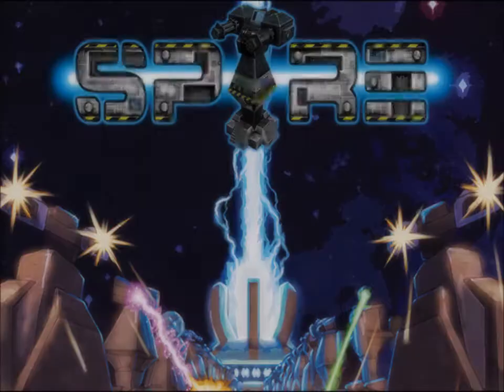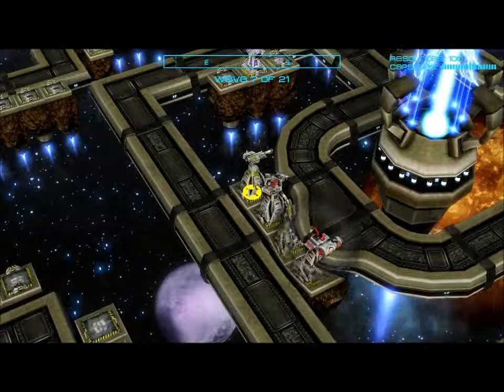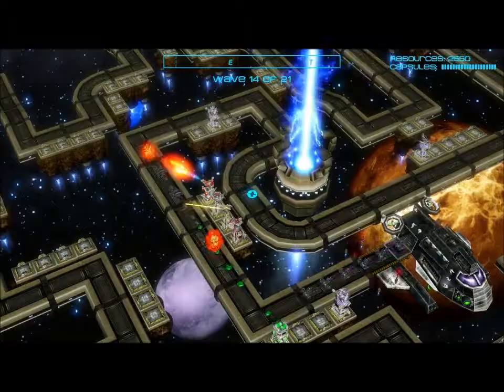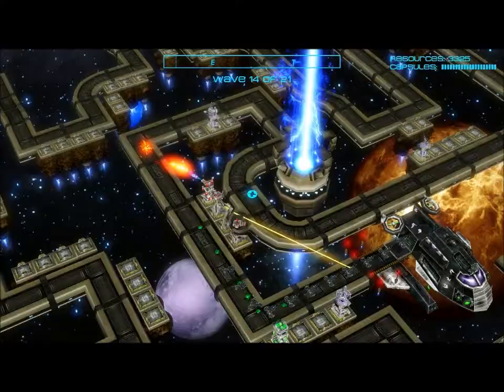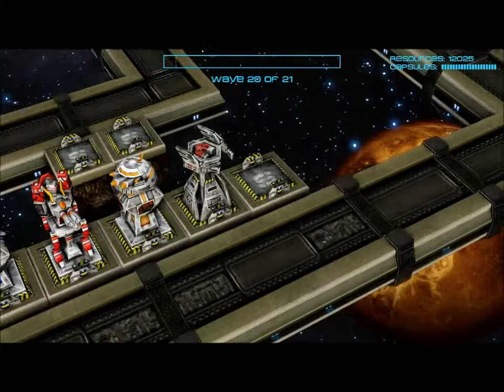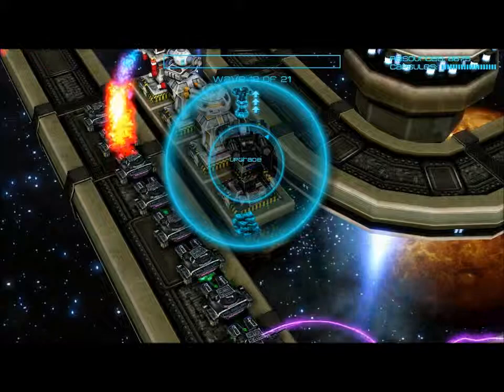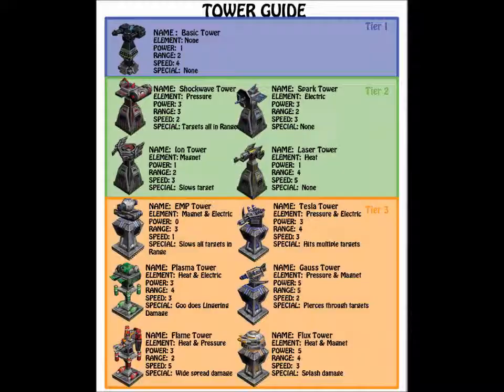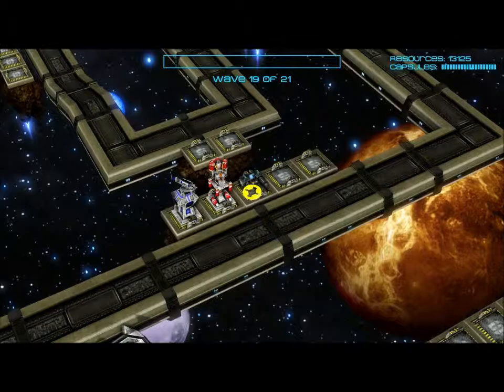Spire - UDK Game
In 2011, I worked on a team as lead designer to create a short tower defense game called Spire.